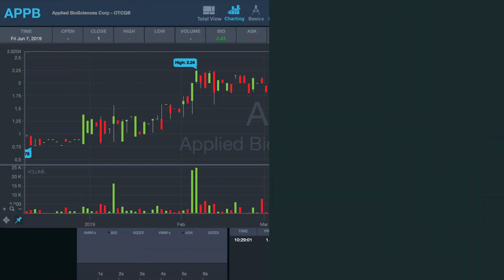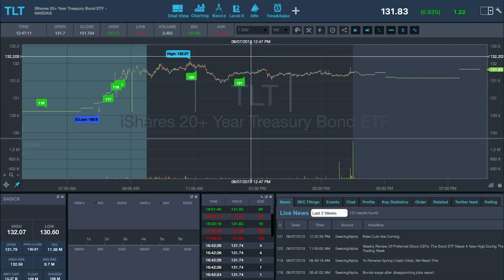Separating the Strong from the Weak Using Stock Charts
Strengths and weaknesses are something you'll often hear with charting. Tim Bohen is here to explain why you should look at one over the other.

Let’s go over strong charts and weak charts. You want to look at daily charts, weekly charts, monthly charts.

When talking about support and resistance — strength and weakness — you basically boil it down to an up trending chart versus a down trending chart. And the reason you want to focus on this is, if you're looking to buy stocks that are breaking out, pushing new highs late day, that may gap up, that may look to be swing trades, that could continue for multiple days… we wanna see strength.

Remember, know your candle sticks. Look for strength… that higher low. Each opening candle is higher than the previous candle's low, than that higher high. So the closing of the candle is above the previous closing candle. That would be considered a strength.

Weakness is that lower lows and lower highs, a down trending chart. This is more if you're looking to short sell. If you've got a stock making lower highs, lower highs getting ready to break support, that's your short area. That's your weak chart.
It's a good thing to know these different patterns, this different terminology. It may seem basic, but these things can commonly be misunderstood. If you're long bias, focus on those strong charts. If you're short bias, focus on the weak charts. And if vice versa, if you're short bias, avoid shorting an up trending chart. You might get lucky sometimes, but you're more likely to get in trouble. Vice versa, if you're a long bias trader, avoid trying to bottom feed.

In momentum stock land, a lot of these stocks never come back so avoid those down trending charts.